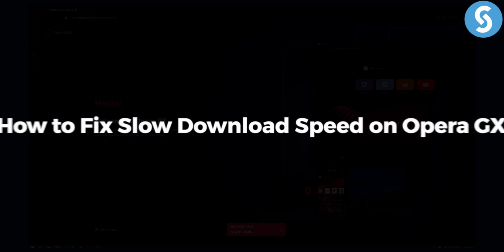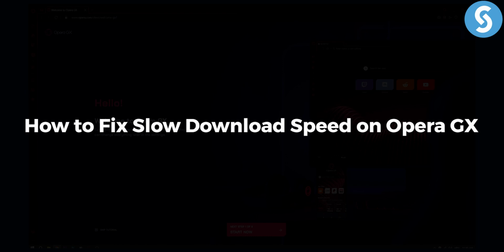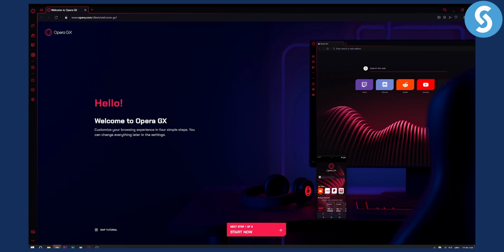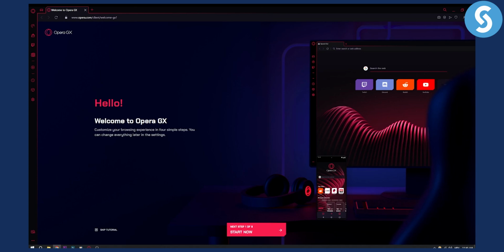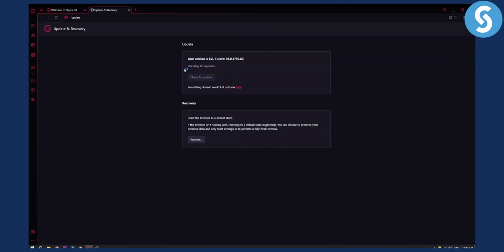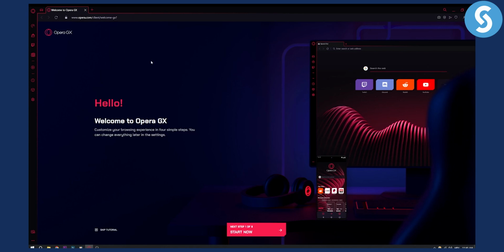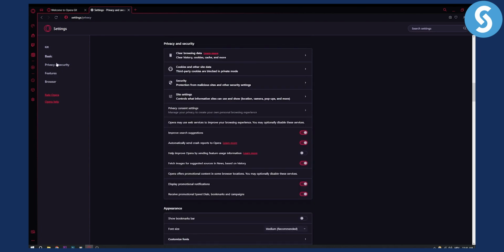How to Fix Slow Download Speed on Opera GX (Tutorial)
In this video, we will show you how to fix slow download speed on opera GX